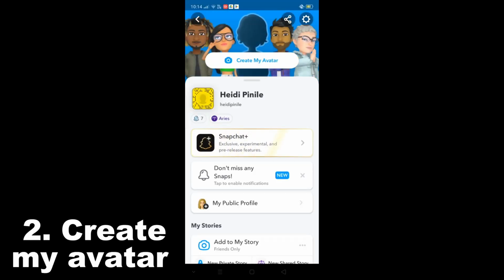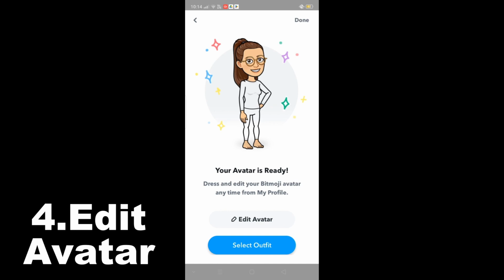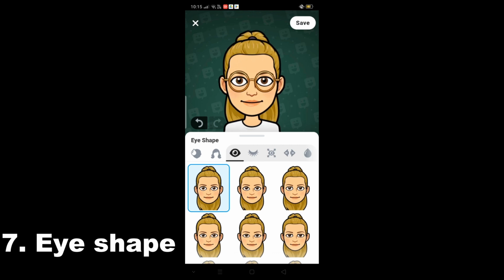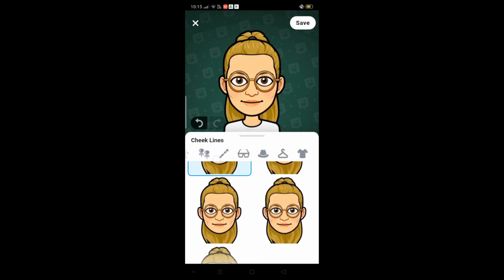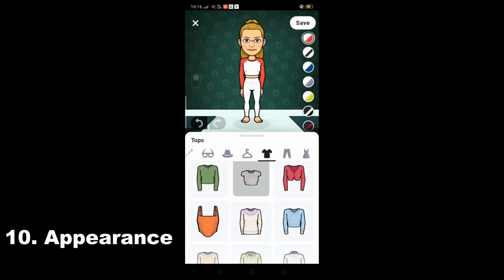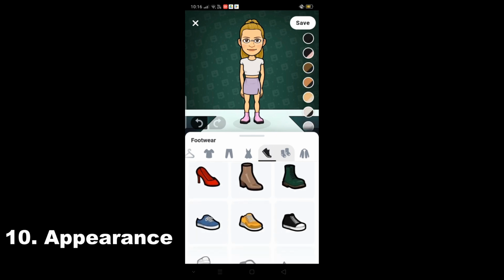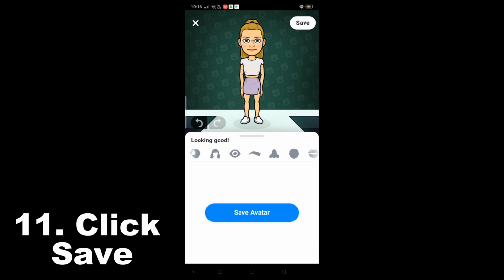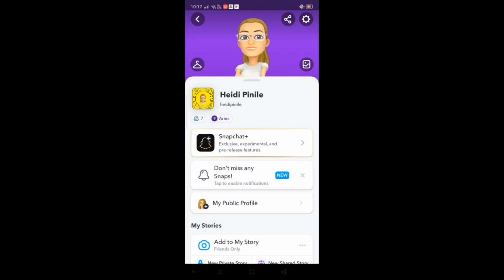How To Make A Bitmoji On Snapchat Easily (2023 Last Update) Step By Step Tutorial